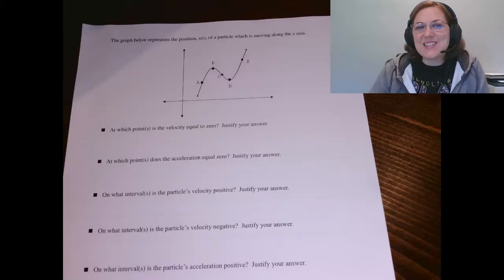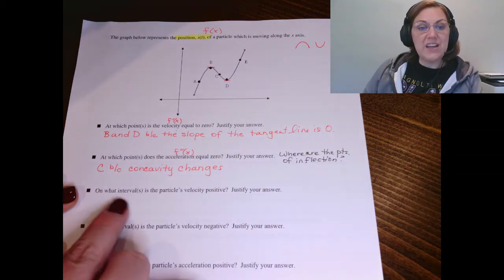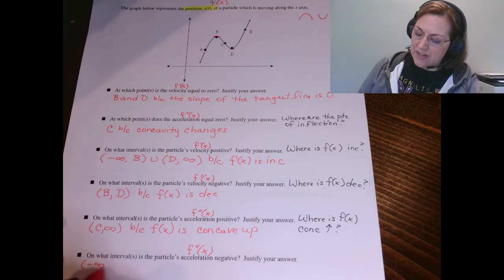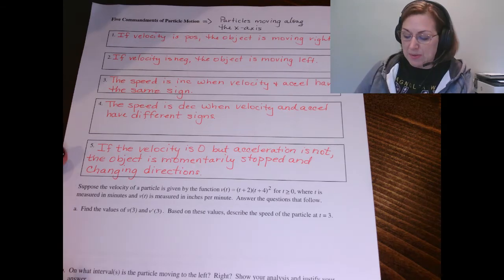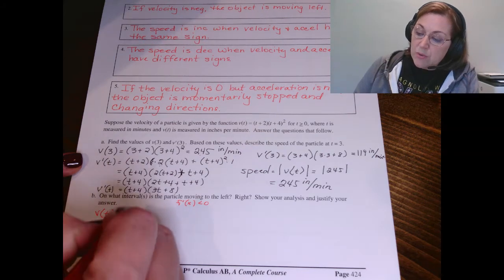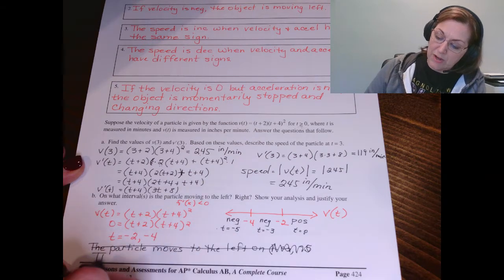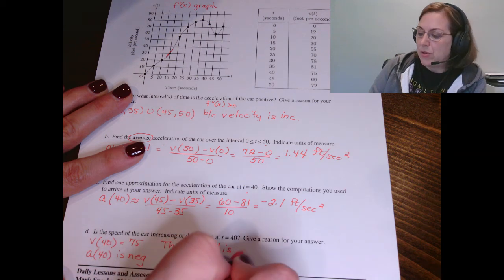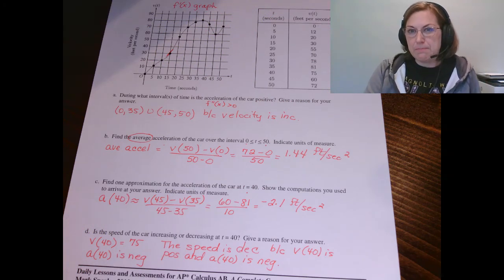AP Calculus AB - Five Commandments of Particle Motion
In this video, I explain the Five Commandments of particle motion.